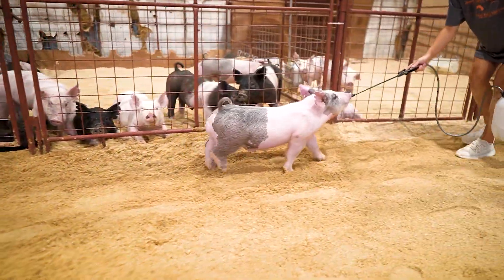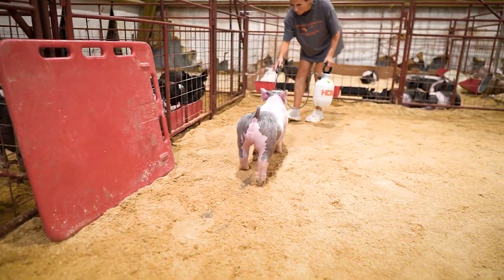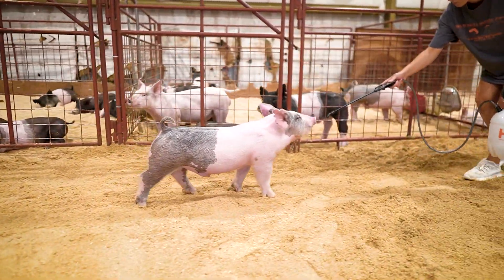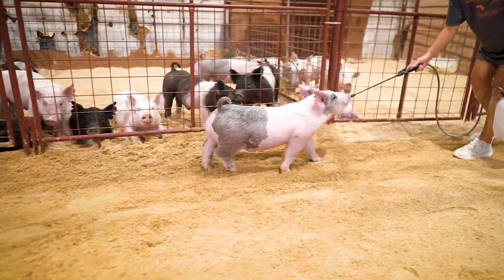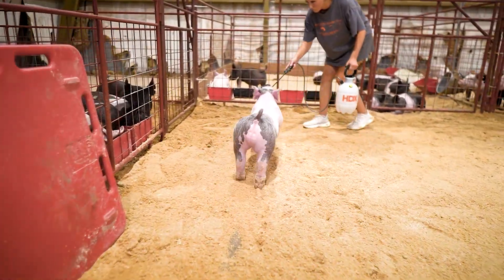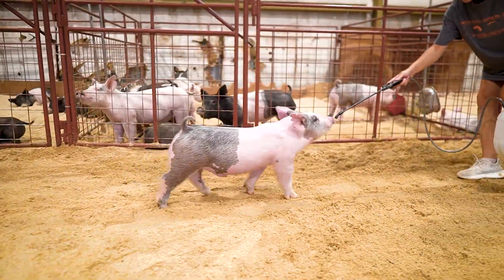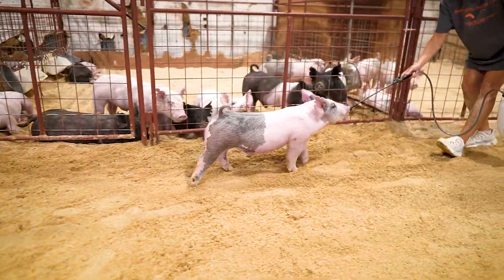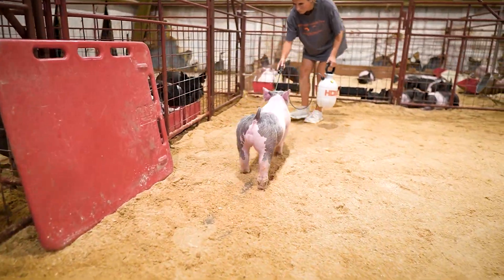Flatland Showpigs | 8-31-22 | 42 2